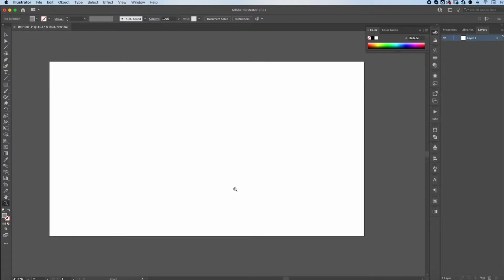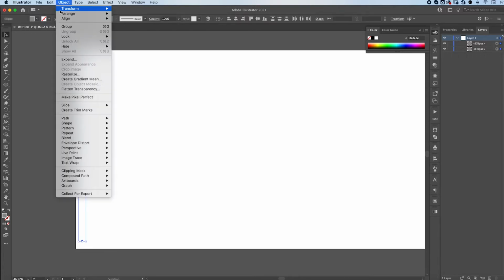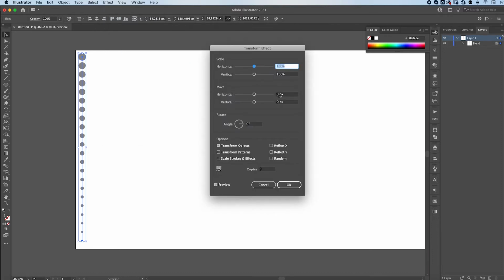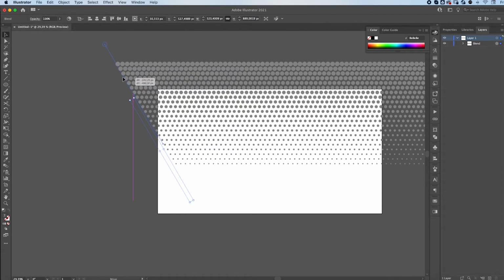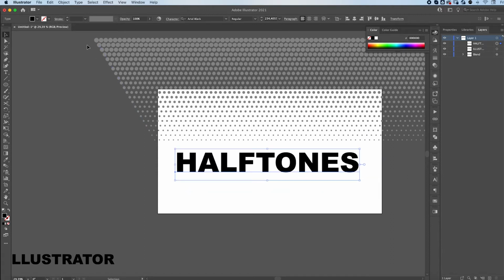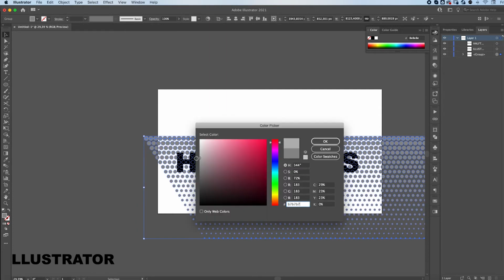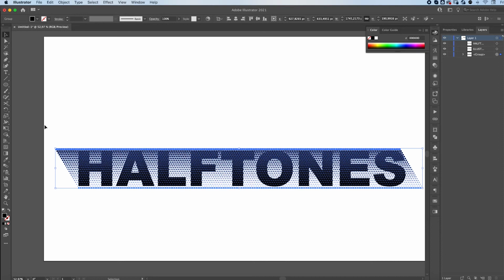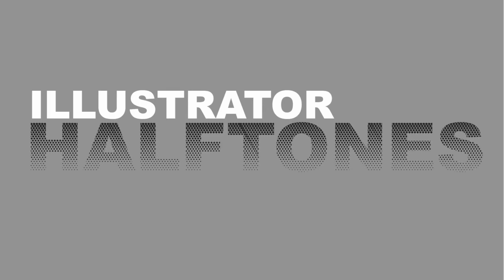HALFTONE EFFECT TUTORIAL | ADOBE ILLUSTRATOR